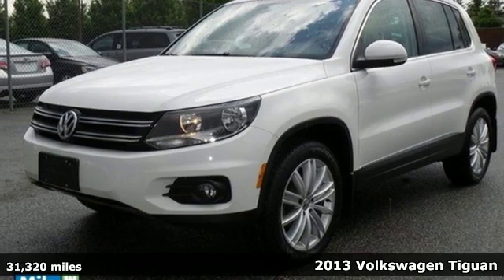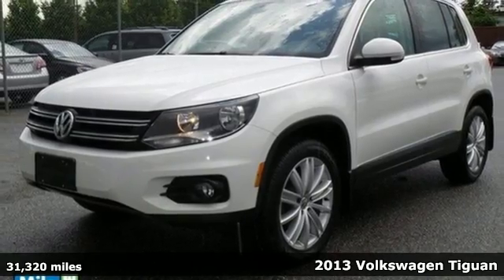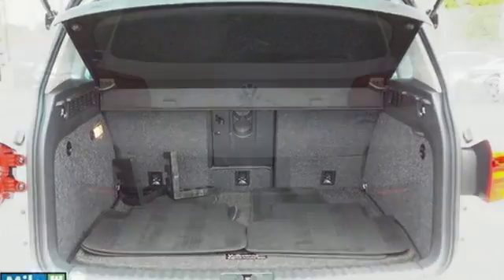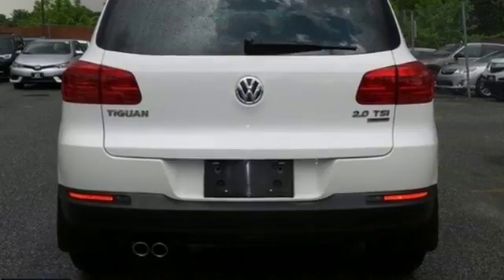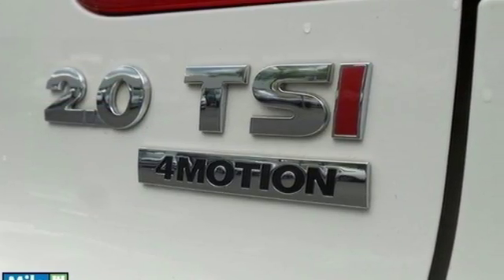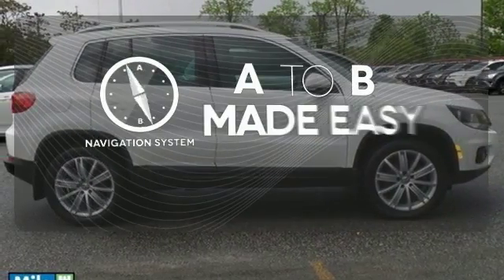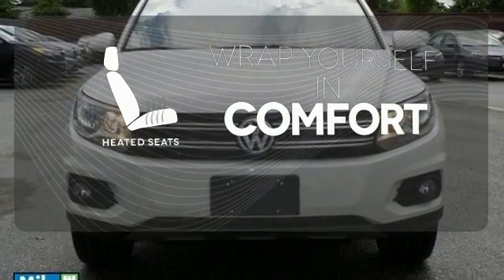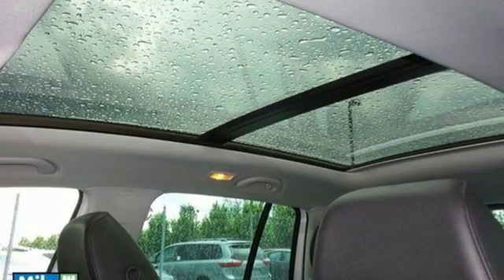Certified 2013 Volkswagen Tiguan Baltimore, MD MSV2466 - SOLD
Year: 2013
Make: Volkswagen
Model: Tiguan
Trim: SE
Engine: 2.0L TSI
Transmission: 6-Speed Automatic with Tiptronic
Color: White
Interior: Black
Mileage: 31320
Stock #: MSV2466
VIN: WVGBV7AX7DW545223

Address:
6624 B Baltimore National Pike